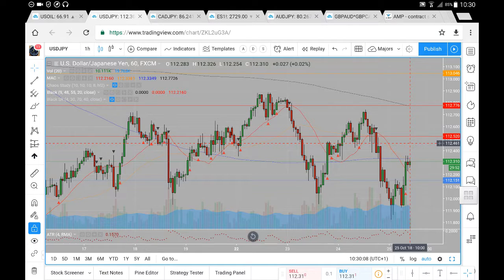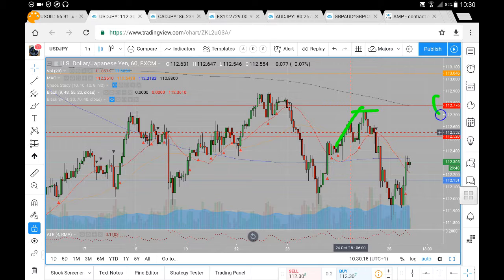USDJPY 25 10 18 October 25th (commentary, not advice)